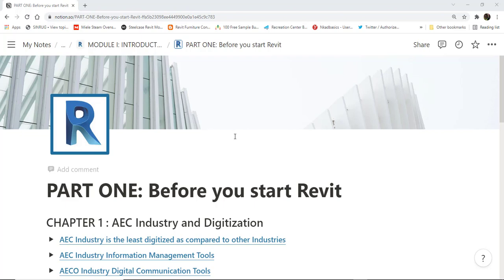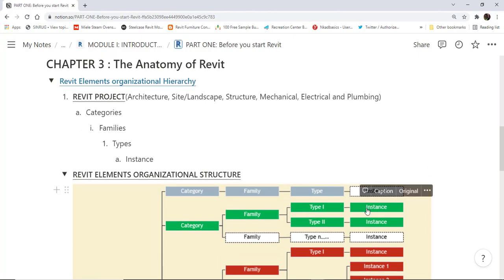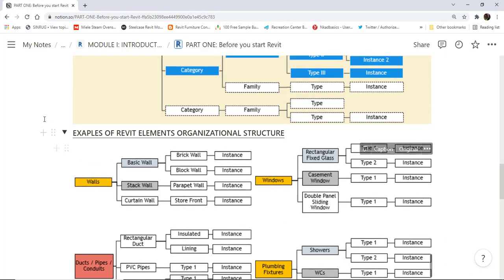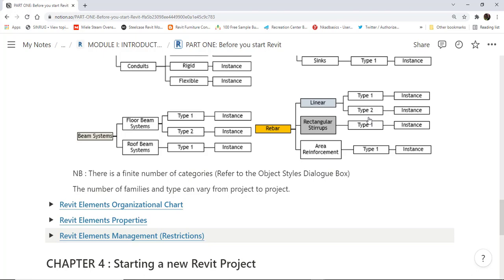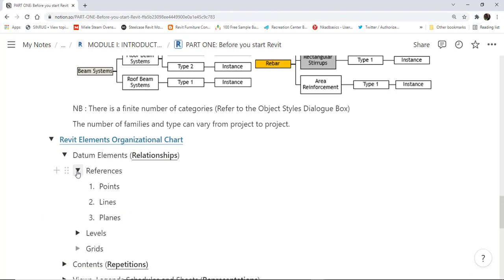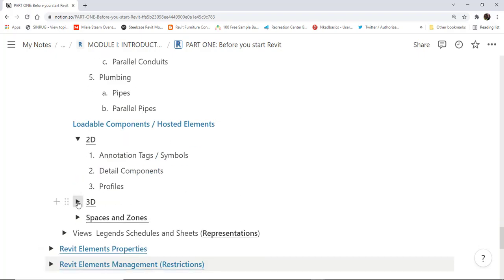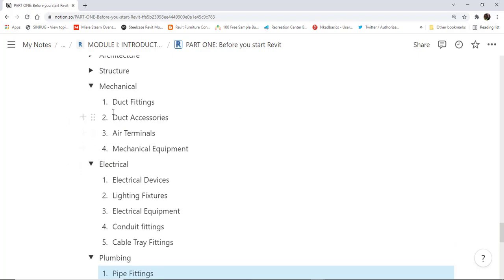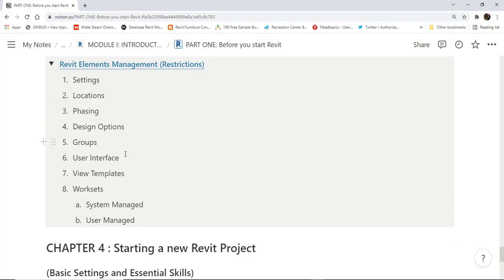Module I: Introduction to Revit Part One: Chapter 3: The Revit anatomy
The Revit anatomy tutorial covers the following :

Revit Elements organizational Hierarchy,
Revit Elements Organizational Chart,
Revit Elements Properties, and
Revit Elements Management (Restrictions).